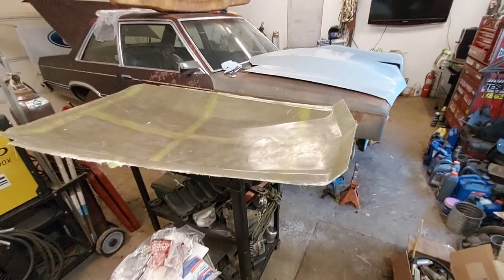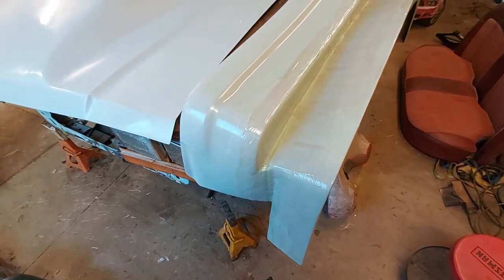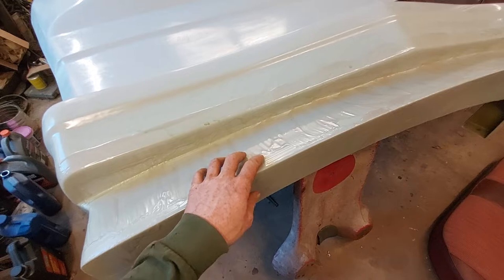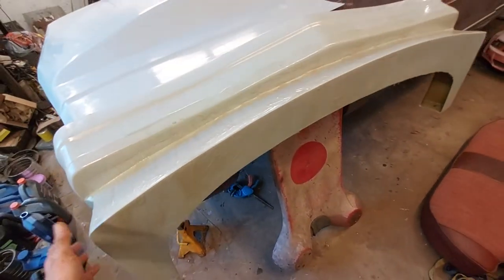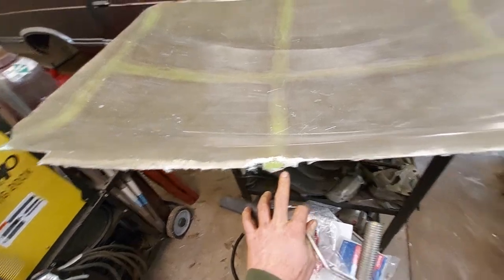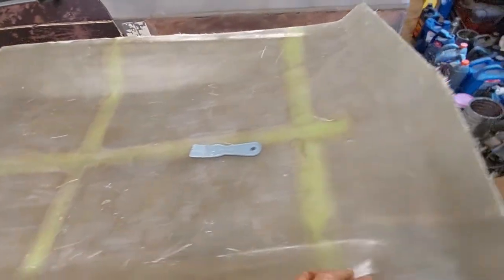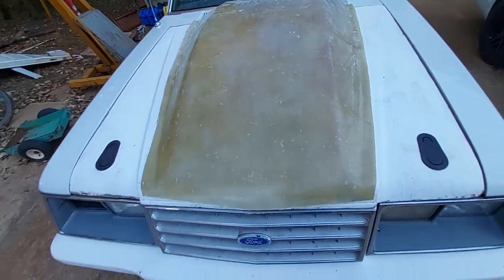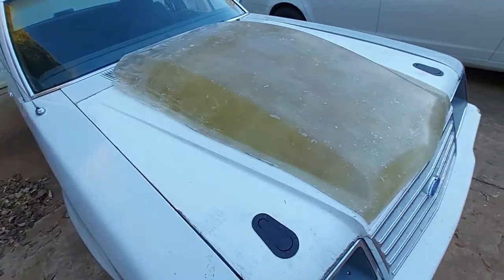Fiberglass Bubble Hood Ford Ltd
Rambling on about a few fiberglass projects I have going on.